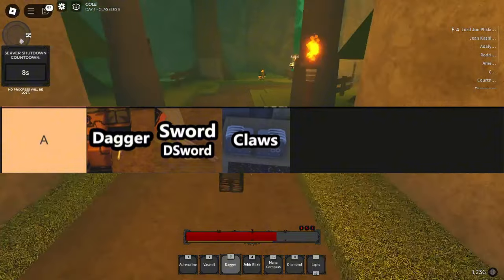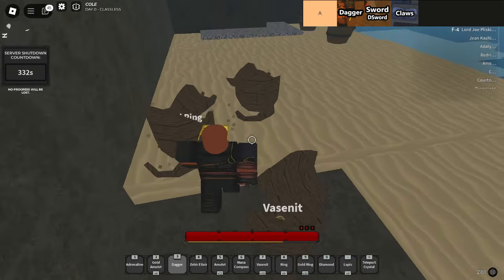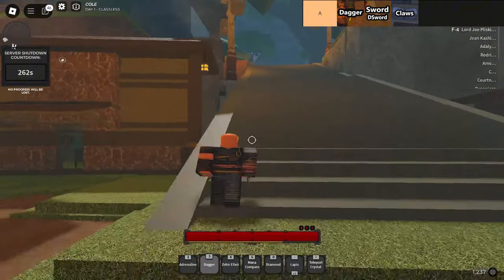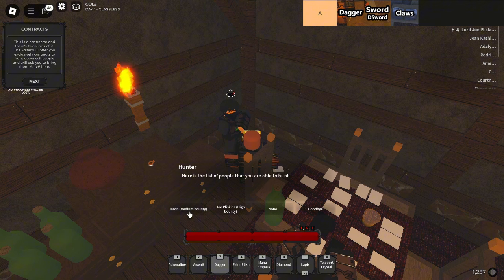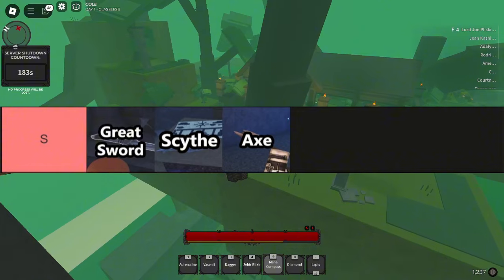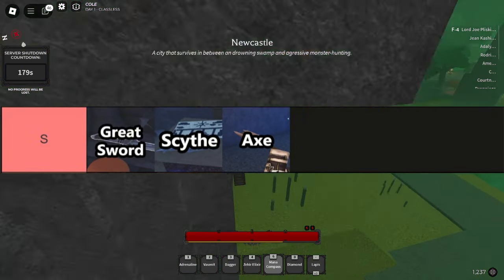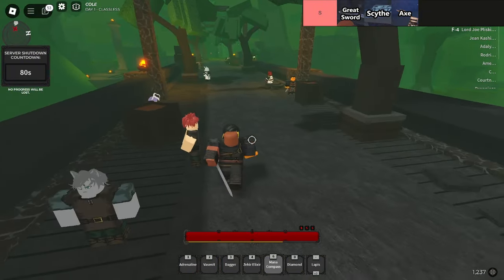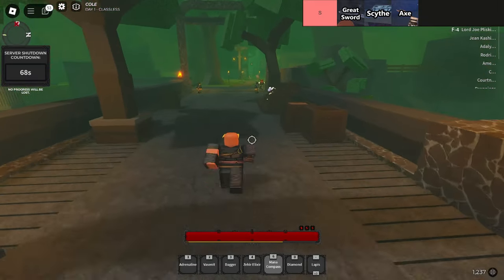Roblox Hollowed Weapon Tier List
Welcome to the Roblox Hollowed Weapon Tier List! In this video, we rank the best weapons in the game, from S-Tier to D-Tier, to help you dominate your battles! Whether you're a beginner or a seasoned player, knowing which weapons pack the most power is crucial for success. ⚔️

🎮 What to expect in this video:

A detailed tier ranking of all the Hollowed weapons 🔫
Insight into each weapon's damage output, special abilities, and overall performance 🏆
Tips for using high-tier weapons effectively in different situations 🎯
Updates and changes in the latest Hollowed weapon meta 🔄
💥 Make sure you're armed with the best gear for your next Roblox adventure by watching this tier list!

💬 Drop a comment: What’s your favorite weapon in Roblox Hollowed? Let’s discuss!